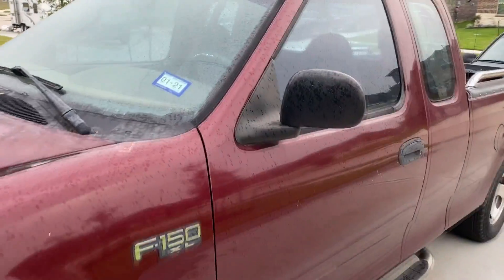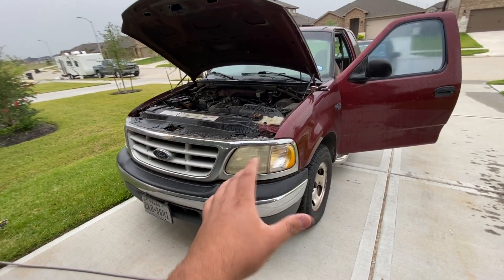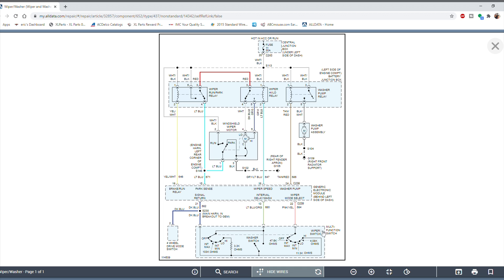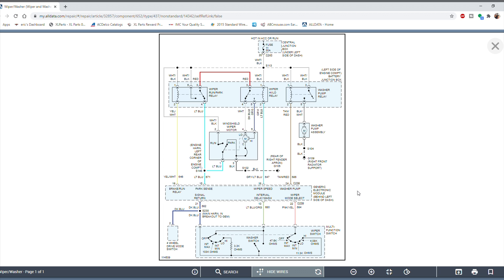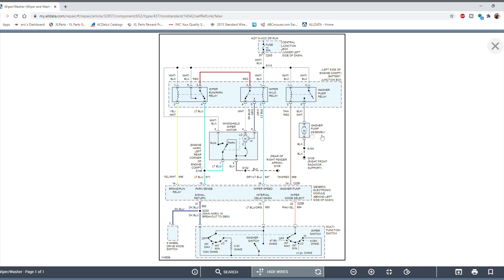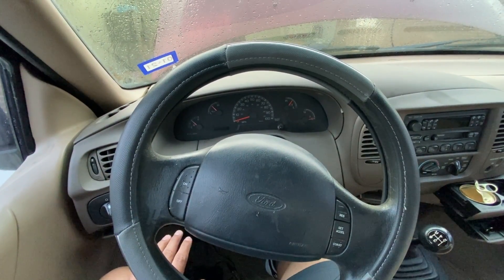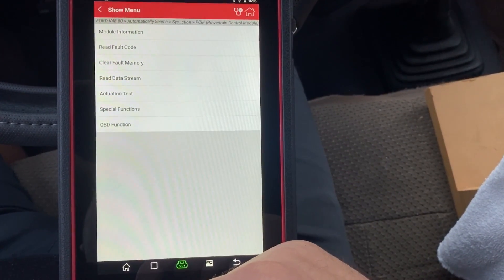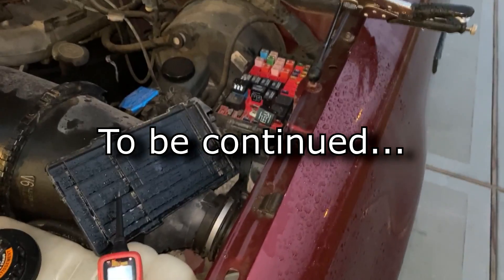FORD F150 WIPERS NOT WORKING DIAGNOSIS & FIX PART 1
In today's video we are looking at a 1999 Ford F-150 pickup truck. The customer complaint is that the windshield wiper motor is not operating. Follow along as I take you step by step through my diagnostic and troubleshooting methods, so that we can find the problem and fix it. Is it a bad wiper motor, a blown fuse, a bad relay or a bad GEM module? You'll have to stick around to find out!
LAUNCH X431 PRO MINI
*If you have any questions about the product or need tech support ask here!
LISLE MASTER RELAY TEST JUMPER KIT
POWER PROBE 3
Thank you for your contribution!